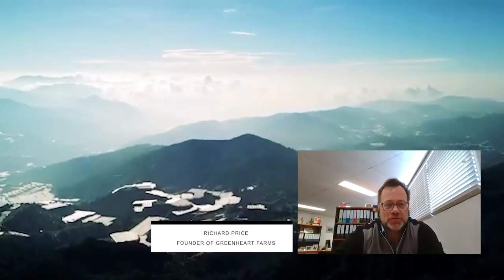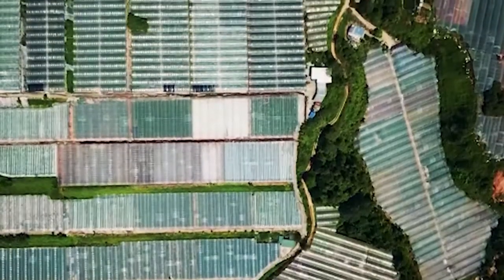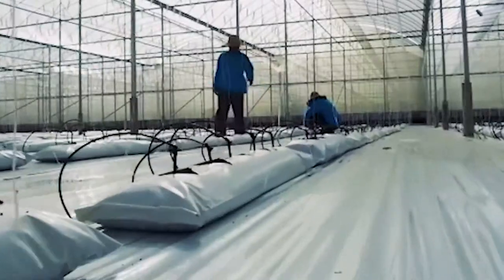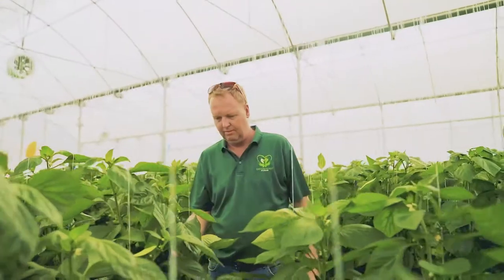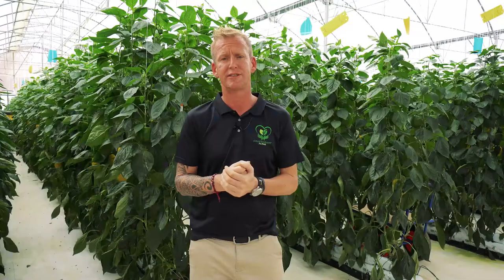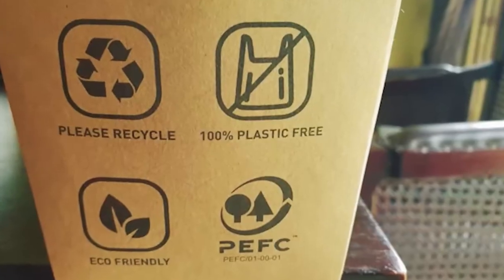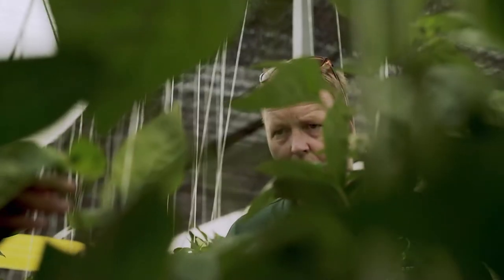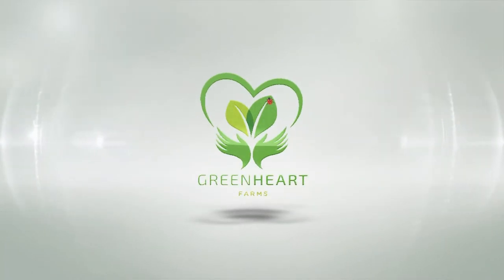Greenheart Farms - The future of Farming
The Company’s core platform is the design and use of a growing environment that applies world-leading technology, best practices and
lessons learned in the system to create a competitive advantage against less sophisticated low-tech peers.

Our farms are managed by highly trained and experienced European master growers and agronomists utilizing smart farm technology.